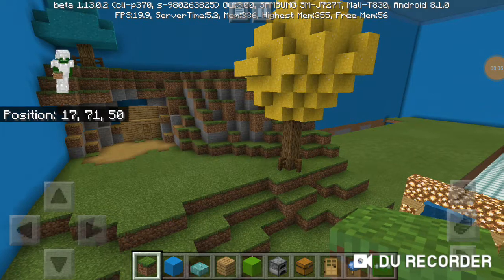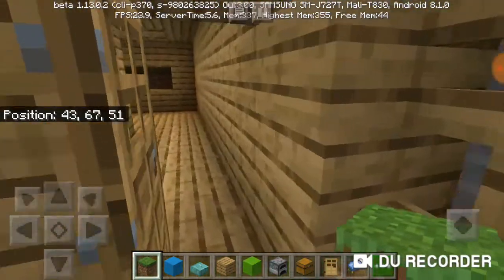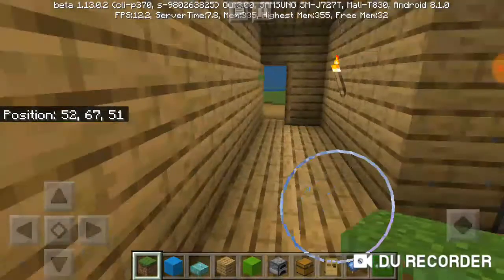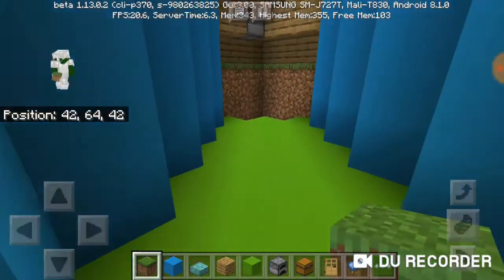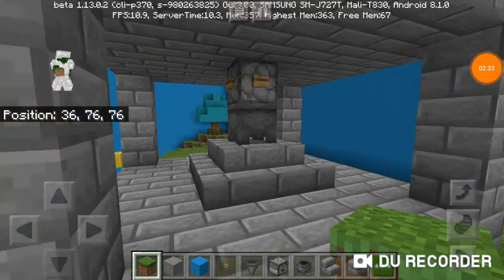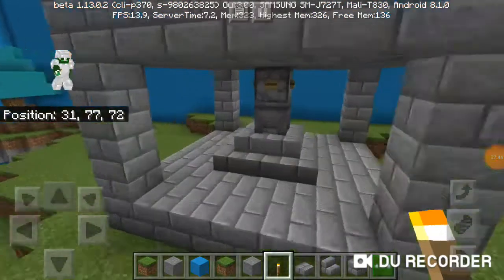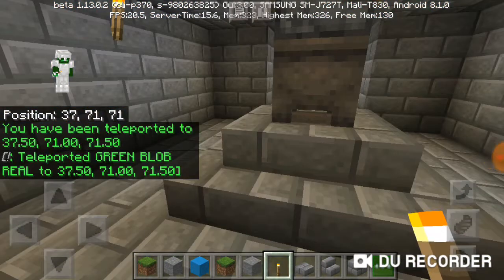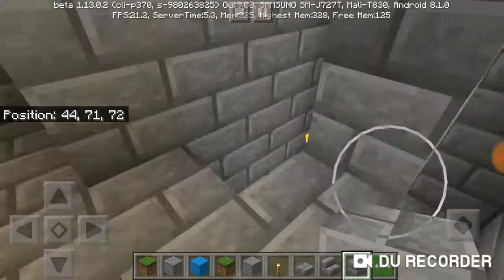TGB mcpe letsplay s3 ep41 dungeon and tree design!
Watch me play minecraft pocket edition

Sunday  6-7 random or nothing
Monday episode random or nothing
Tuesday episode survival
Wednesday episode random or nothing
Thursday episode survival
Friday 6-7 livestream random or nothing
Saturday 6-7 livestream survival